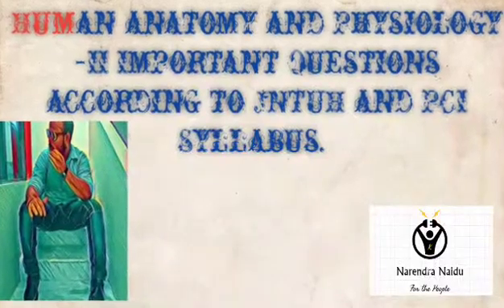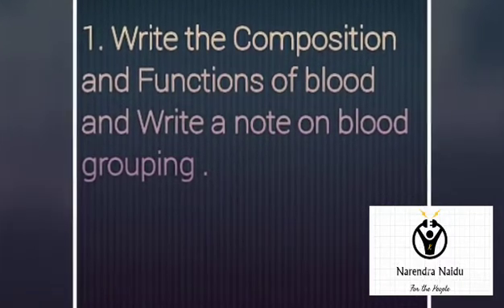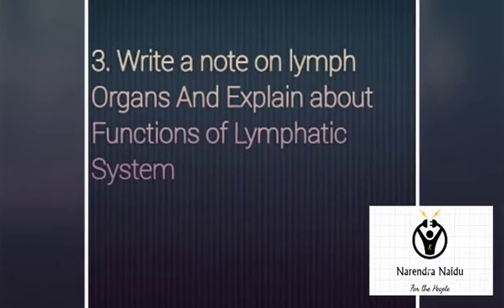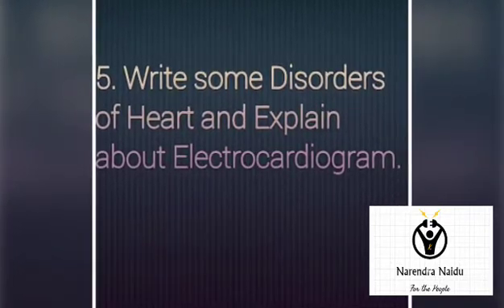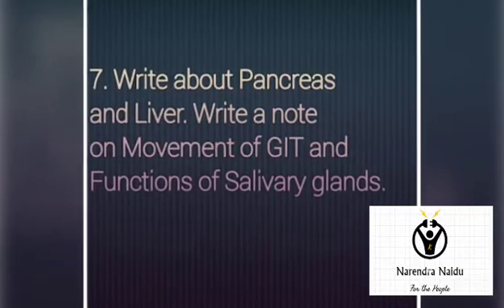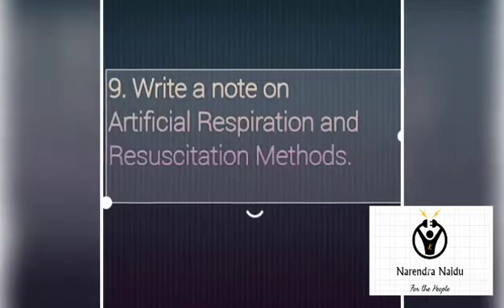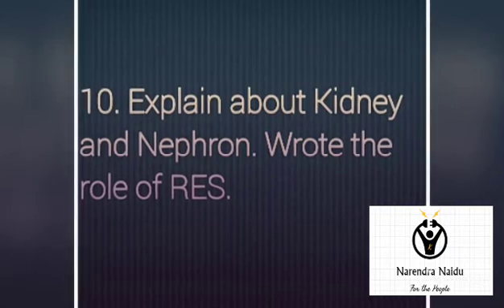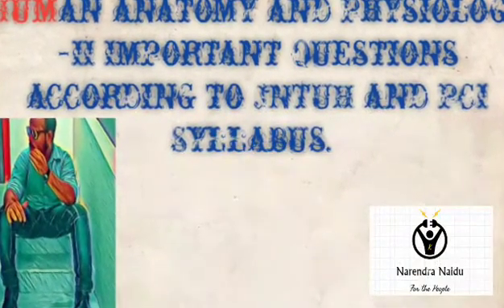Human Anatomy and Physiology- II Important Questions According To JNTUH and PCI syllabus .